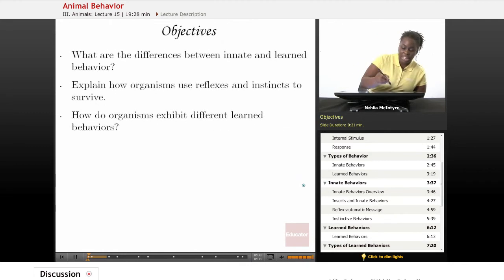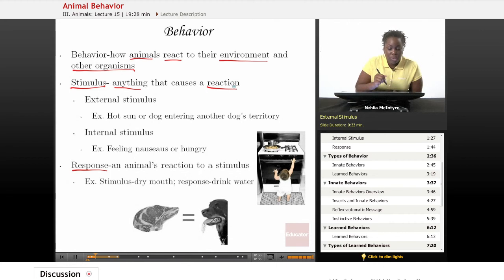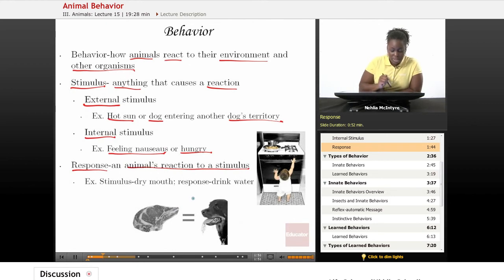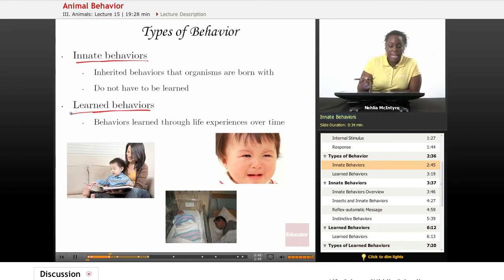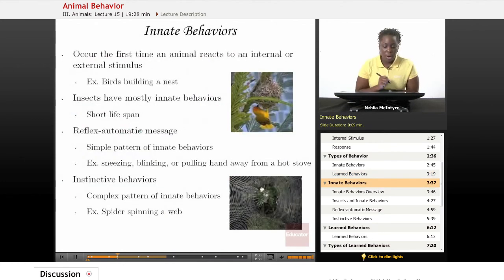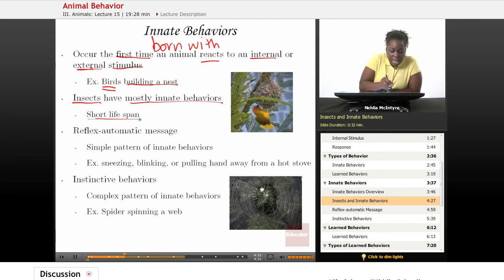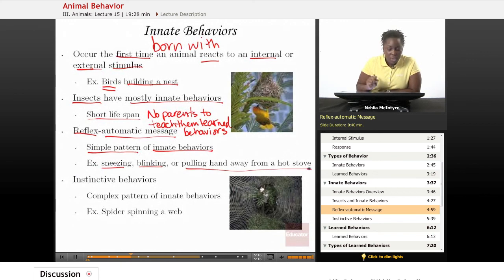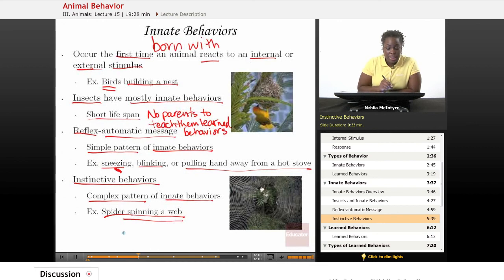Life Science: Animal Behavior